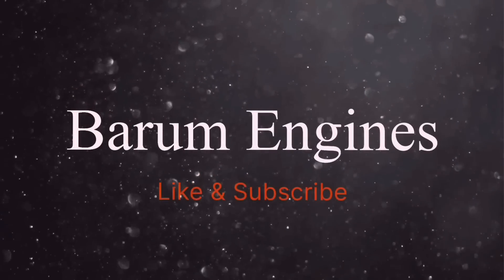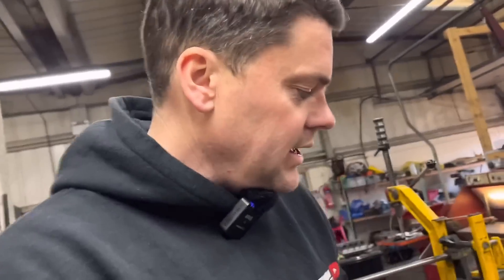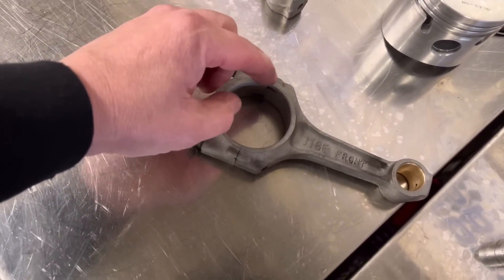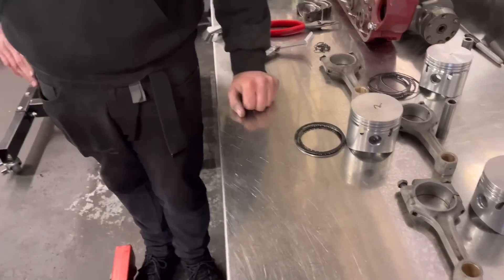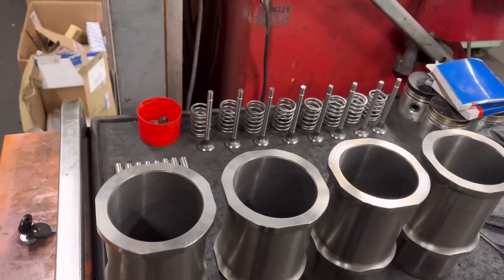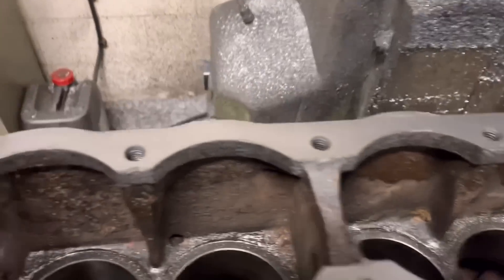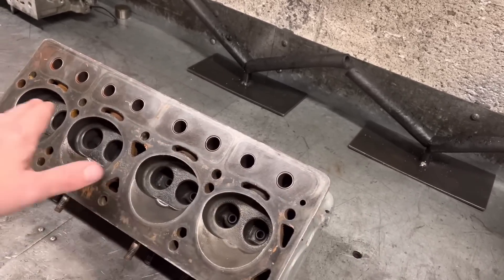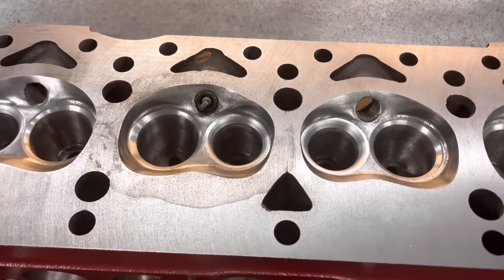“FULLY REBUILT “ they said, this engine would have blown up FAST!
We show how we set liner heights in an agricultural engine and how cheap the engine kits are. We get involved more in the 7250cc Jenson engine and Paul shows us more on the pre Crossflow engine and why you should be careful buying a rebuilt engine